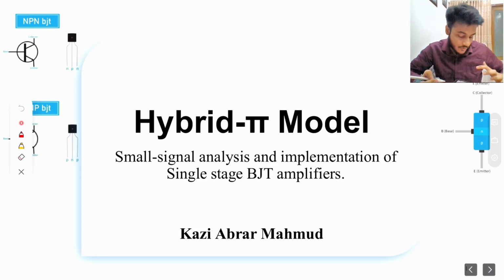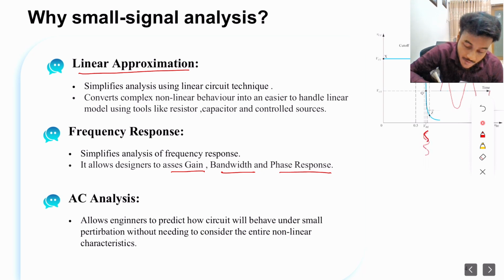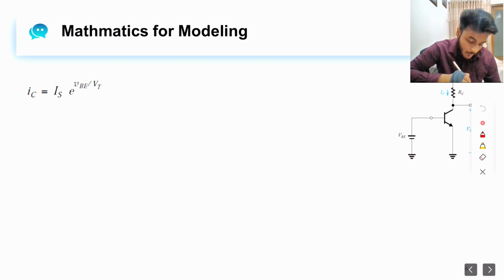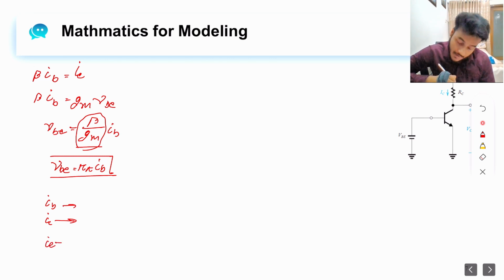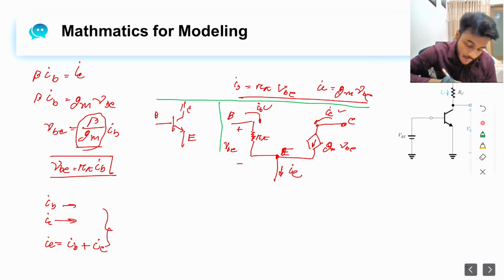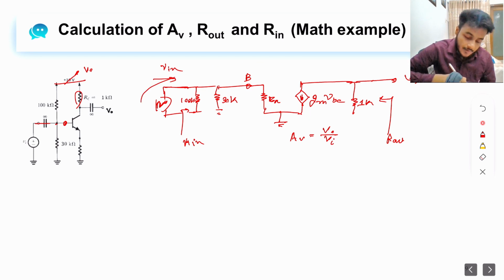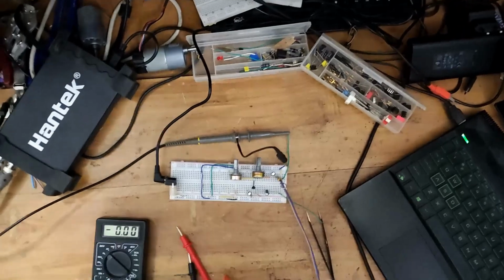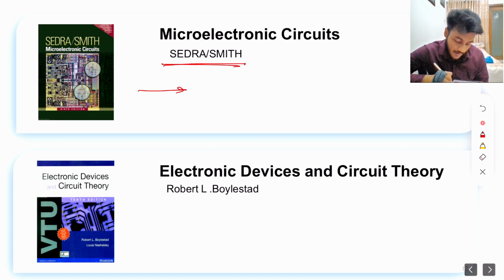Hybrid-π Model | Small-signal analysis and implementation of Single stage BJT amplifiers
In this comprehensive video, we dive deep into the Hybrid-π Model for BJTs, explore the fundamentals and mathematical basis of Small-Signal Analysis, and practically implement a Single-Stage BJT Amplifier using real lab equipment.

📌 What You’ll Learn:

What is Small-Signal Analysis and why it's important in analog electronics

Mathematical modeling of the Hybrid-π equivalent circuit

Detailed derivation of small-signal parameters

Step-by-step practical implementation of a BJT amplifier

Live waveforms and measurements using real hardware

📟 Equipment Used:

NPN BJT: 2N3904

Oscilloscope: Hantek DSO 2000 Series

Variable potentiometers, resistors, capacitors

Breadboard and power supply for circuit prototyping

💡 Perfect For:

Electronics and ECE students

Hobbyists and makers exploring analog electronics

Anyone preparing for exams or interviews on amplifier circuits

📘 Recommended Reading on Hybrid-π Model:

Sedra & Smith – Microelectronic Circuits

Robert L .Boylestad
 – Electronic Devices and Circuit Theory